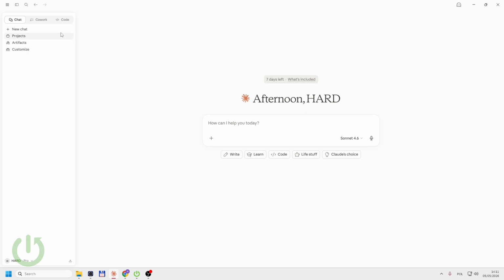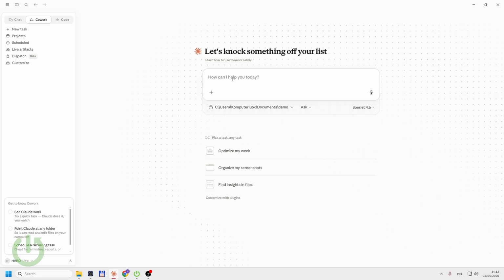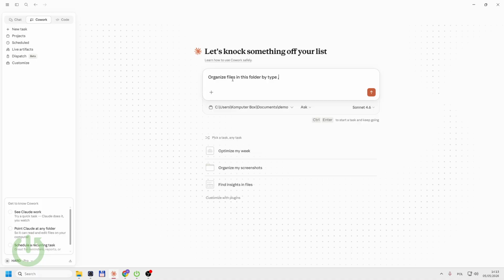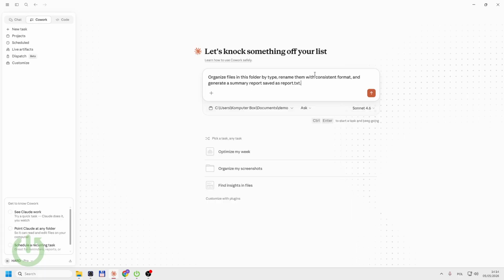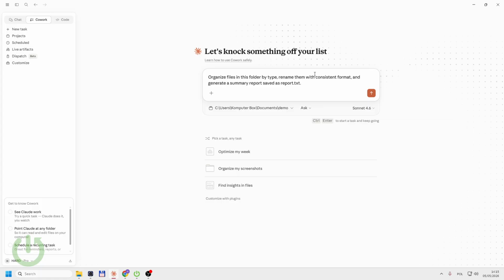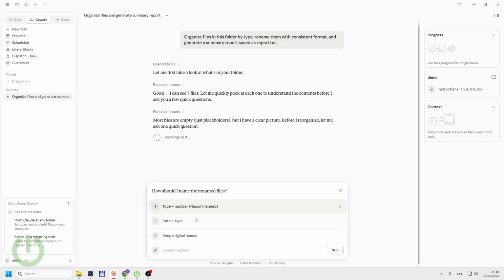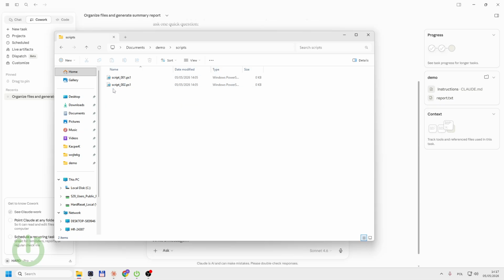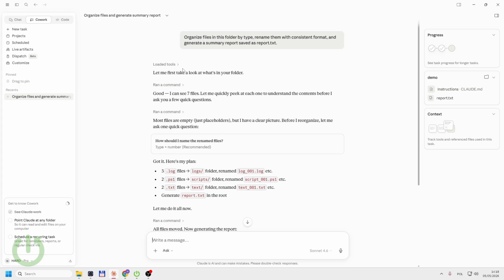Claude Cowork (Claude AI) – How the Task Loop Works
In this video I explain the task loop used by Claude Cowork (Claude AI). You will learn how Claude Cowork creates a plan, executes steps, asks steer (clarifying) questions if needed, and verifies the result. I demonstrate with a demo folder where Claude groups files by type, renames them using a consistent "type+number" format, and generates a report.txt. Watch to see the full Plan → Execute → Steer → Verify cycle in action and learn how to prompt Claude Cowork for file organization and reporting.

How to use the task loop in Claude Cowork?
How to organize files with Claude Cowork (Claude AI)?
How to make Claude Cowork ask clarifying questions during a task?

0:00 Introduction
0:14 What is the task loop in Claude Cowork?
0:33 Connect demo folder and allow file access
1:15 Inspect demo files and set the goal
1:47 Create the prompt and desired outputs
2:55 Plan: group files, rename files, generate report
3:18 Execute: grouping and renaming steps
4:31 Steer phase: clarification question and choice
5:11 Verify: report.txt created and final check
6:32 Summary and closing notes